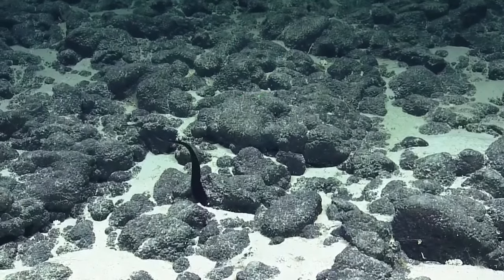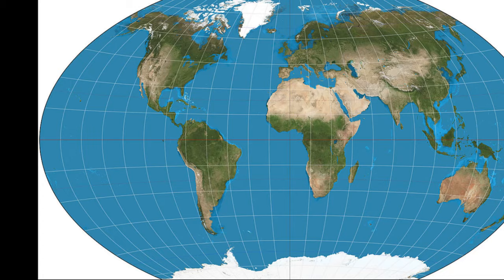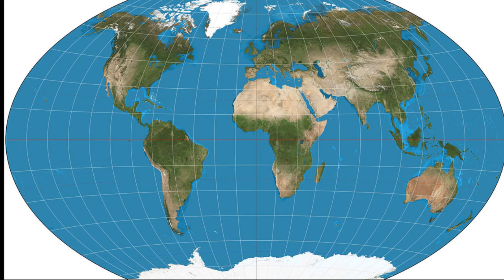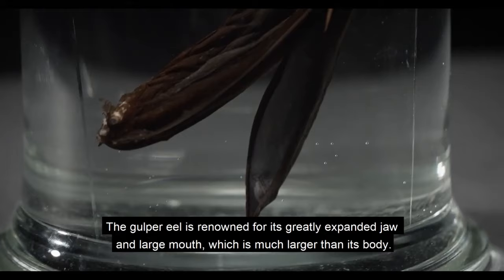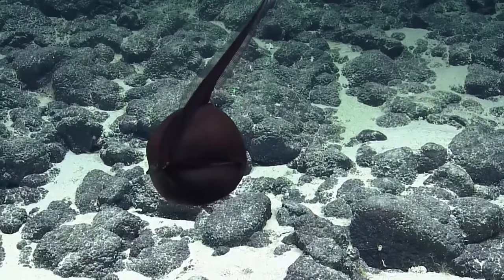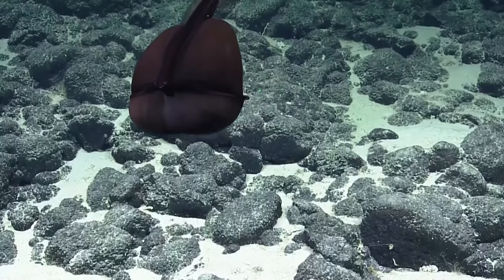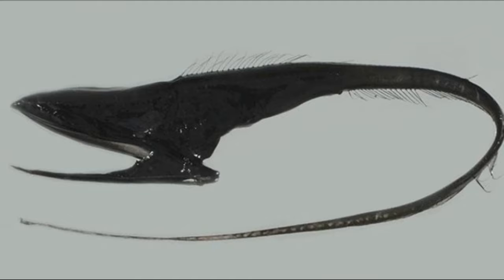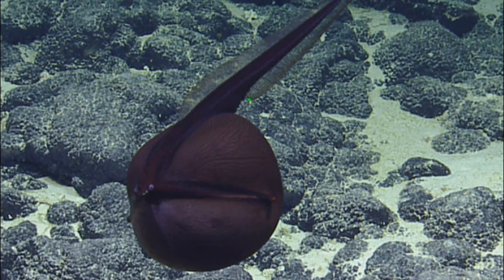Facts: The Gulper Eel (Pelican Eel)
Quick facts about this deep sea fish with a humongous mouth! The gulper eel (pelican eel,  Eurypharynx pelecanoides, pelican fish, pelican gulper, umbrella mouth gulper). Gulper eel facts!

Bradley, Timothy J.. Demons of the Deep. United States, Teacher Created Materials, 2012.

Marine Fishes of Arctic Canada. United Kingdom, University of Toronto Press, 2018.

Martin, Lee. Amazing World Sea Creatures: Encounter 20 Amazing Light-Up Animals--Includes 13 Glow-In-The-Dark Stickers!. United States, becker&mayer! kids, 2017.

McCall, Gerrie. Weird & Wonderful Fish. United States, Gareth Stevens Pub., 2006.